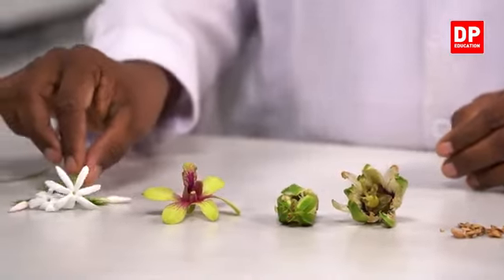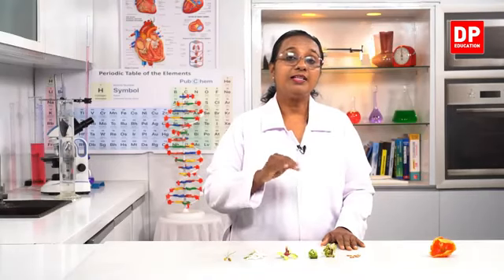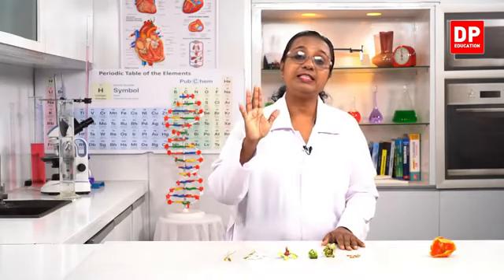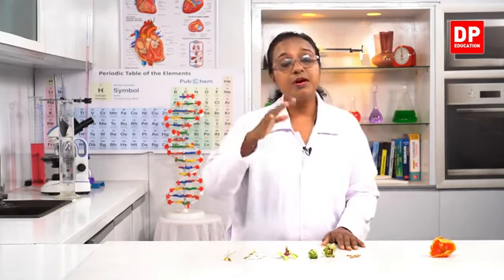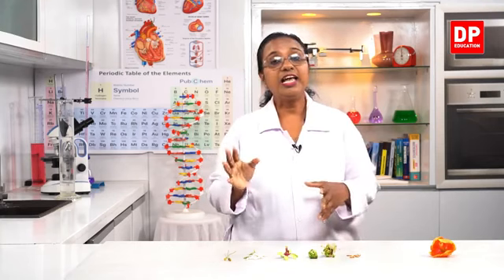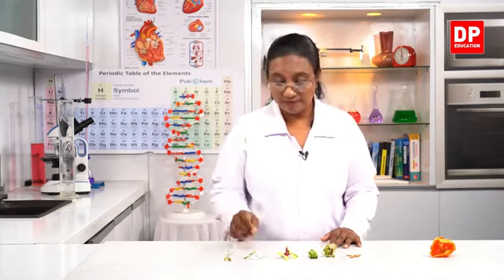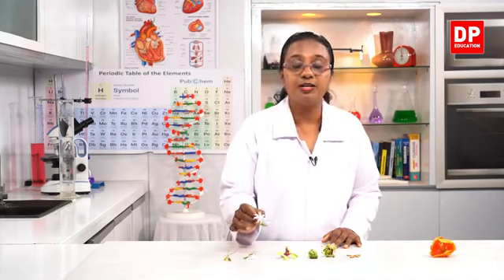Grade 10 Science | Lab 14 | Continuity of life